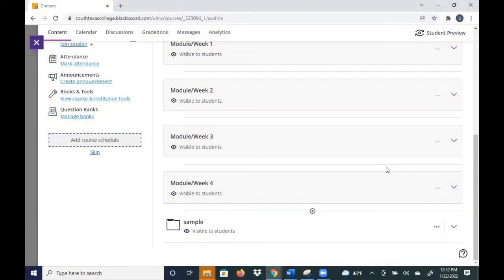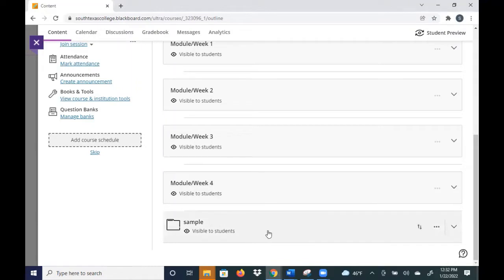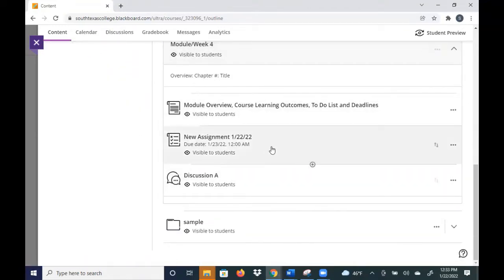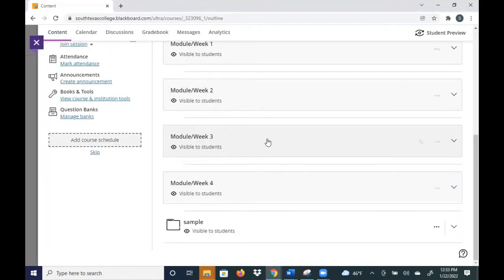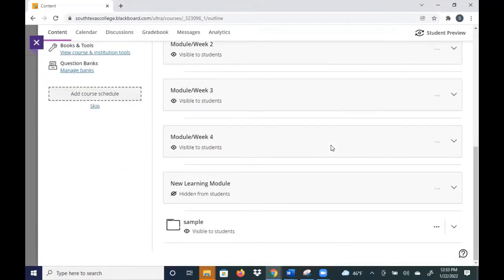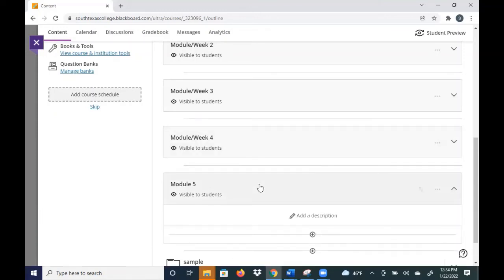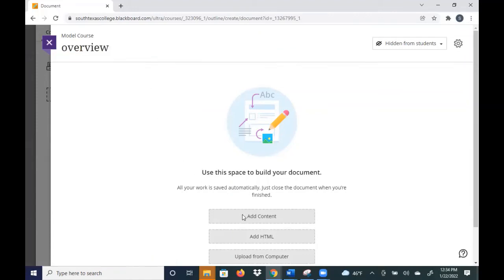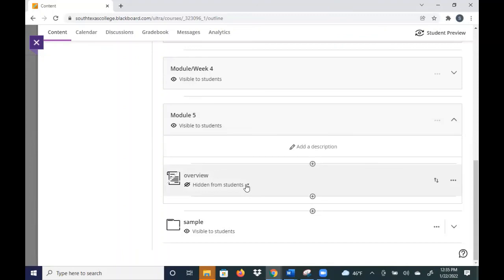BlackBoard Ultra Create Learning Module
This video is a tutorial for BlackBoard Ultra for creating Learning Modules while comparing the difference between a Folder and a Learning Module. Ultra has some changes from Black Board Learn aka BB Original.